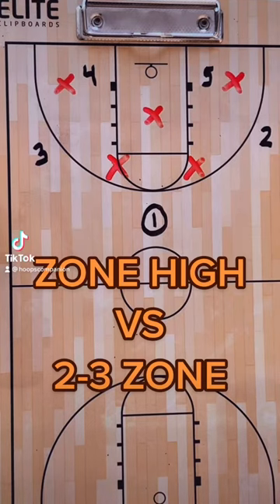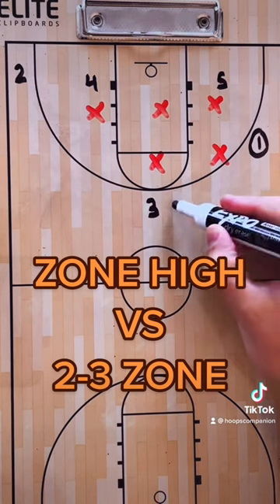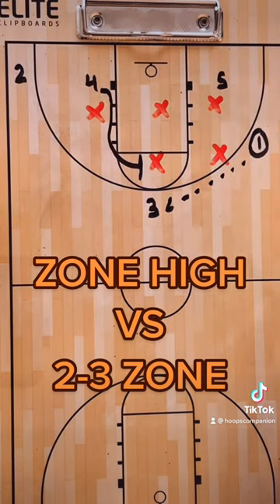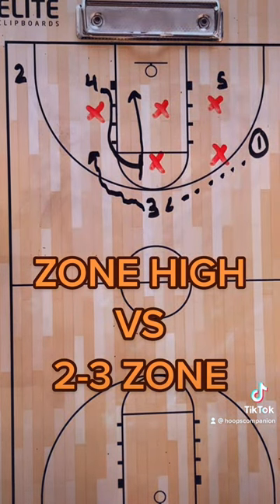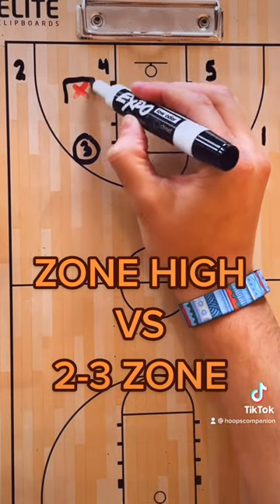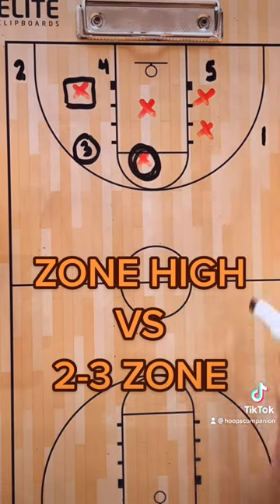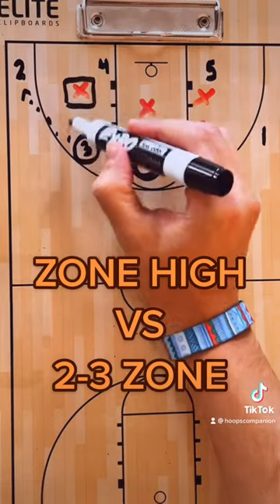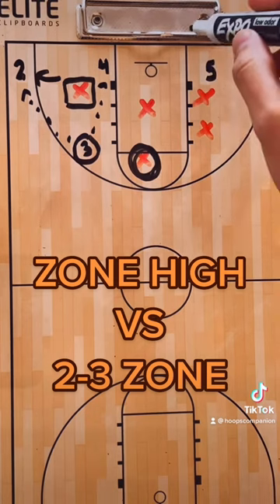ZONE HIGH vs 2-3 Zone